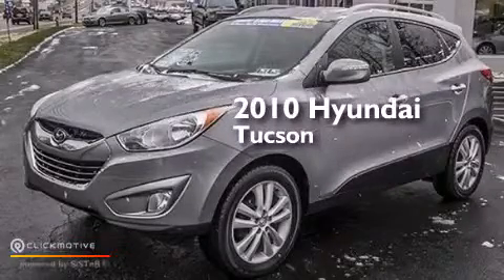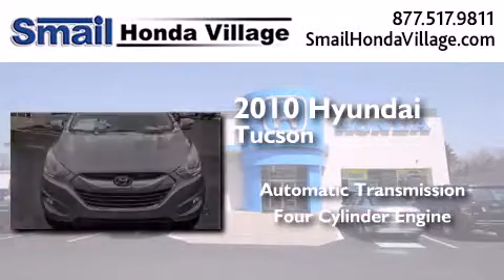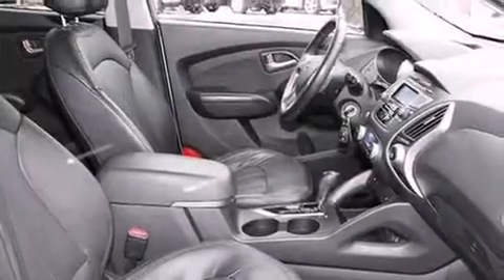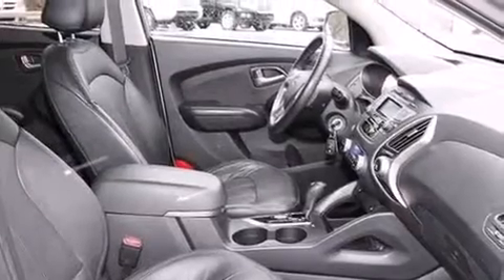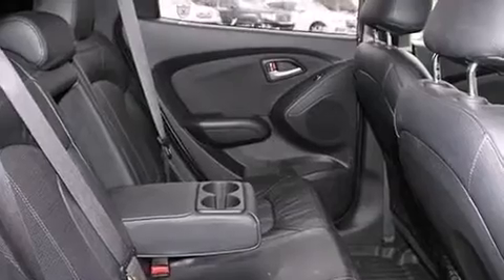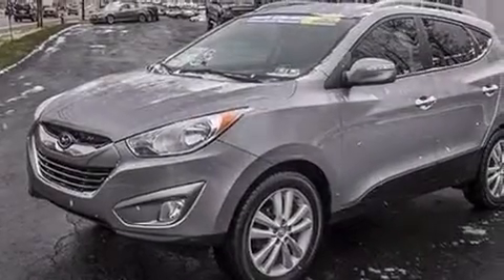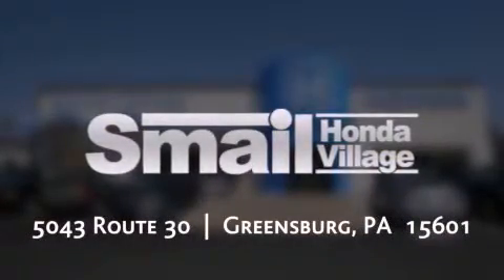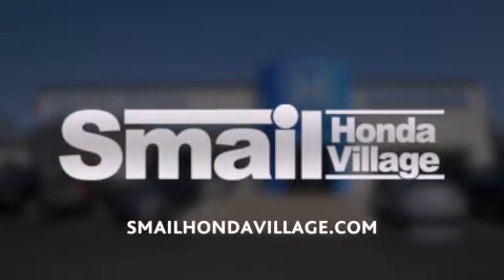2010 Hyundai Tucson Greensburg PA 15601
We've been honored to serve the Greensburg PA area , we promise that your experience at our dealership will exceed your expectations ! Year : 2010 Make : Hyundai Model : Tucson Trans . : Automatic Exterior : Graphite Gray Miles : 77,350 Interior : Black Stock : H00242A Smail Honda 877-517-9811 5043 Route 30 Greensburg , PA 15601